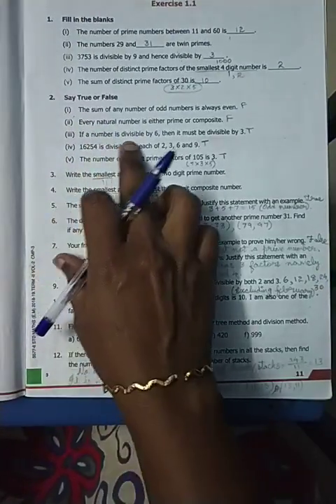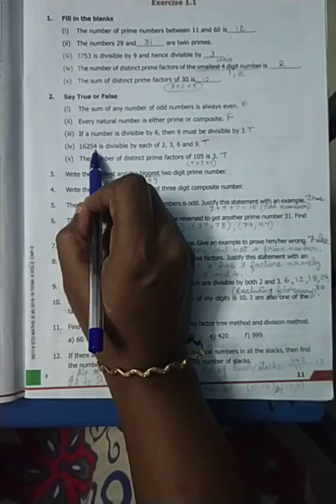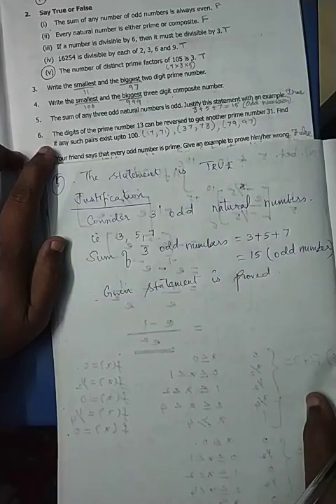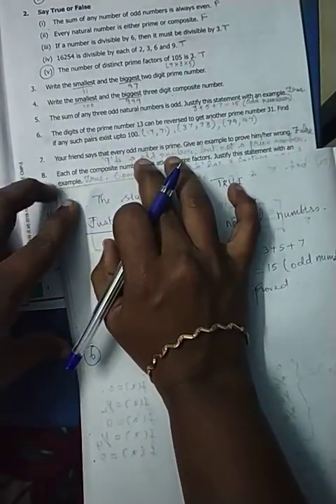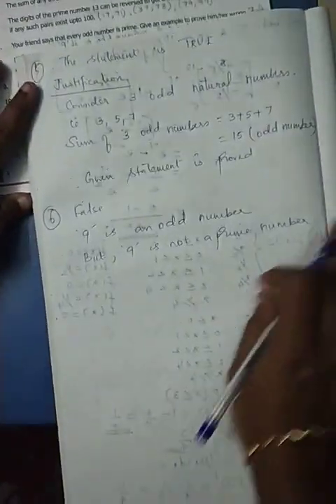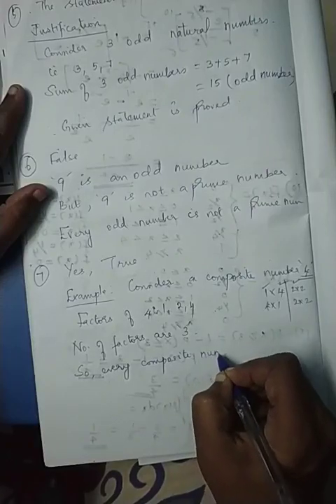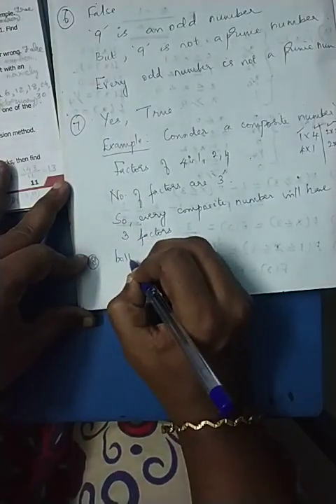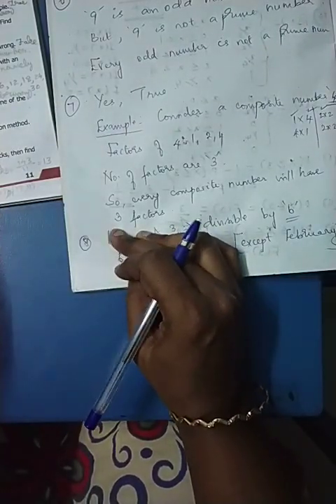27.10.2020 Class 6 Maths